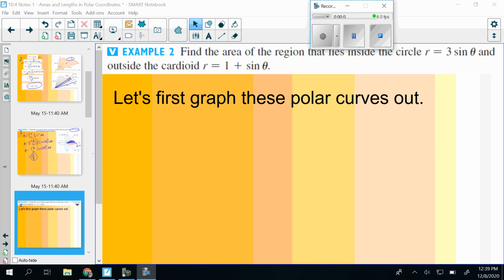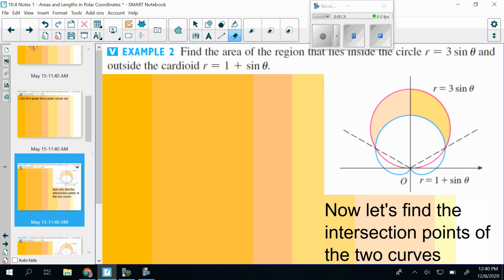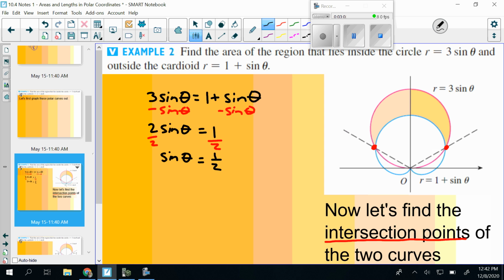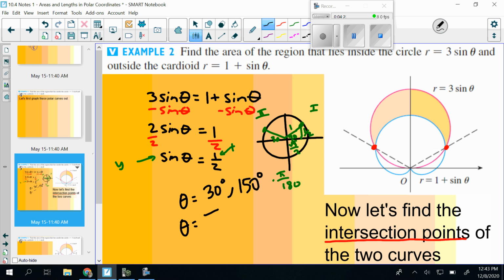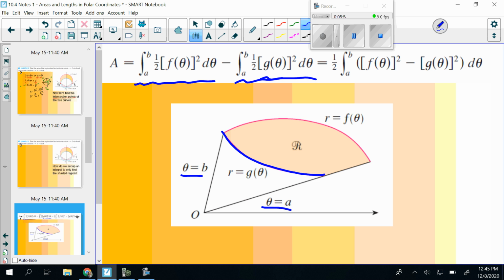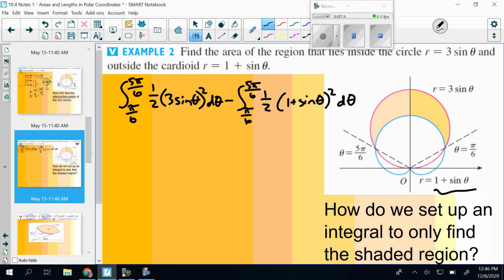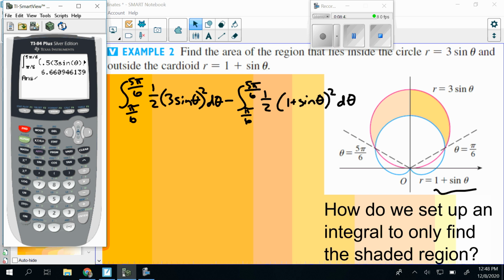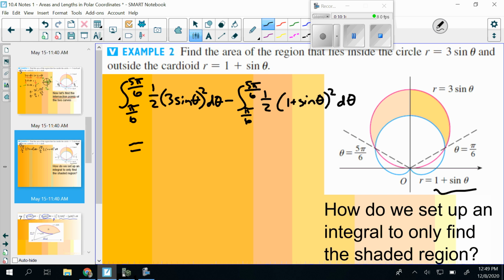Area Between Two Polar Curves